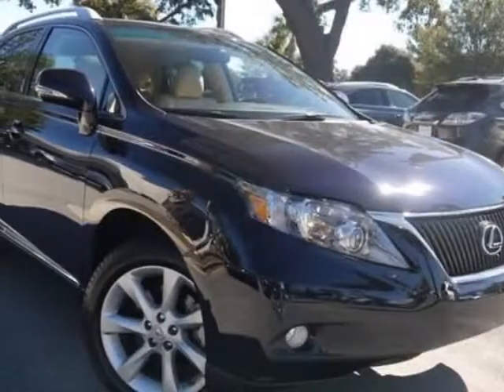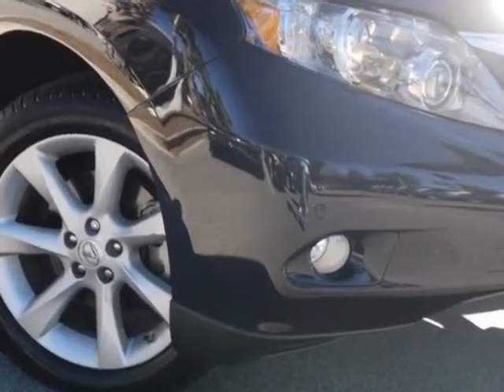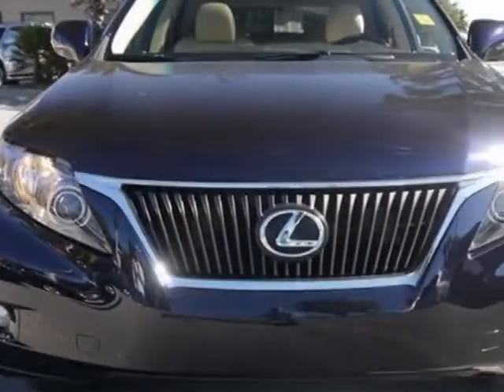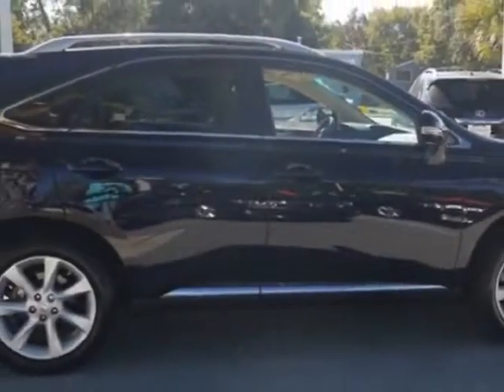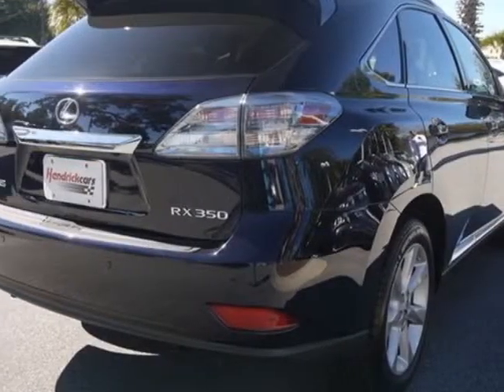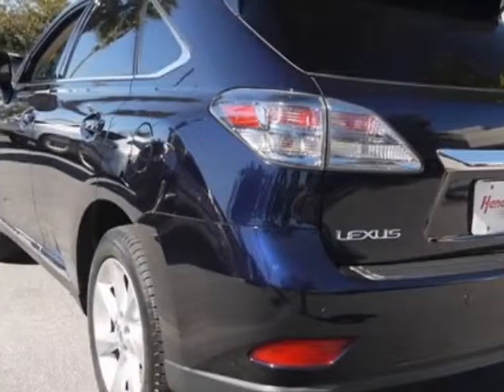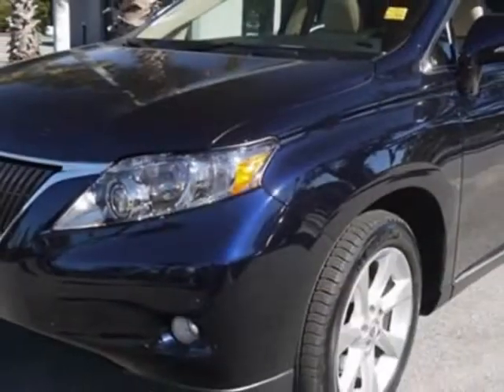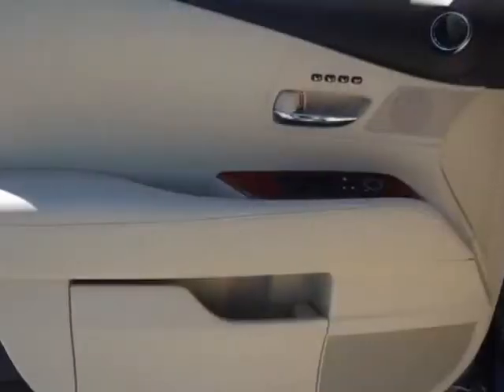2010 Lexus RX 350 FWD 4dr SUV - Charleston, SC